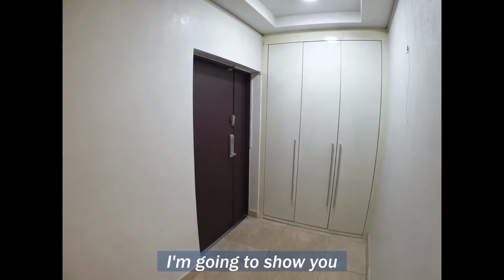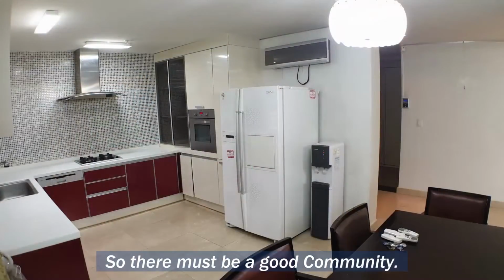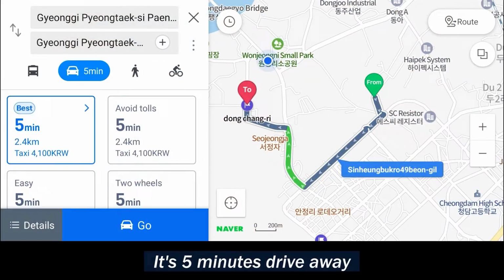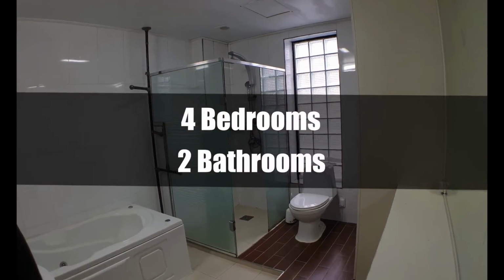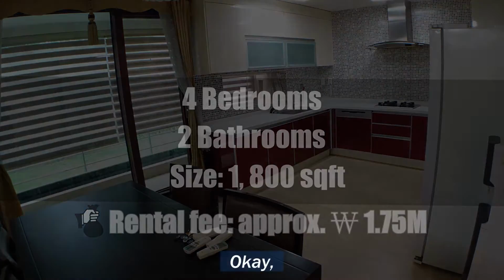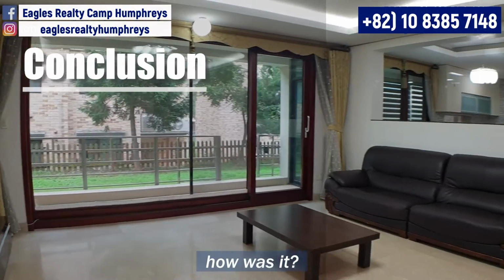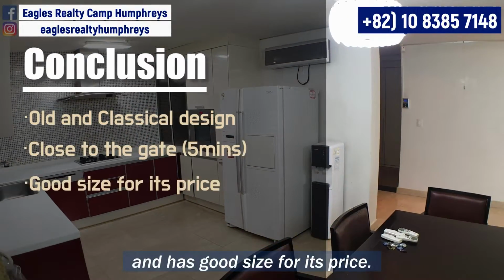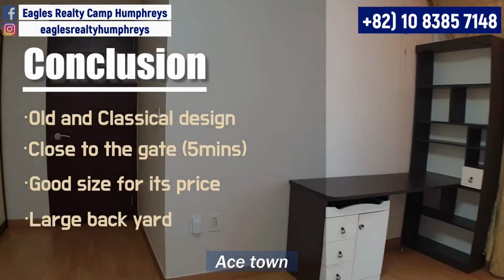Low Rise Apt(Villa) "Ace Town C" (1,700sqft)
- Address : #305-23 Geunnae-ri, Paengseong-eup, Pyeongtaek-si
- size : 1,700sqft
- beds : 4
- baths :  2
- 5mins by a car from post
- School bus available
- Back Yard

We always try to introduce you Attractive, Accessible, Affordable housing.
Whatever, Wherever, Whenever, we always welcome you.
Let me help you find the most ideal home for you.
Enjoy your living in Korea with Eagles Realty.